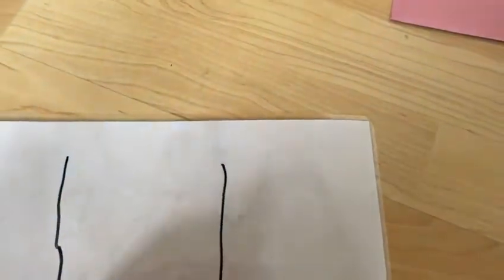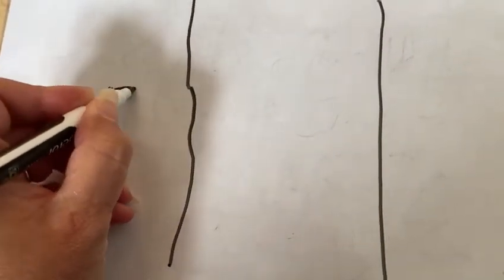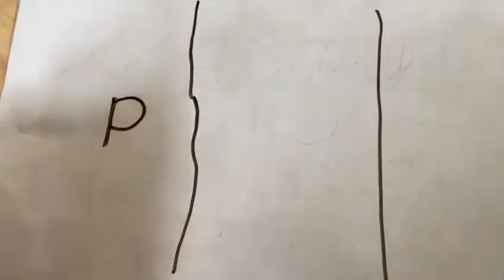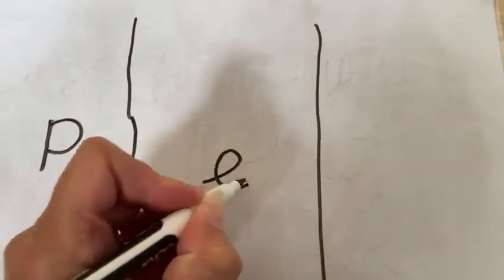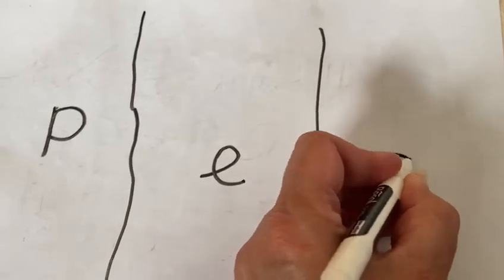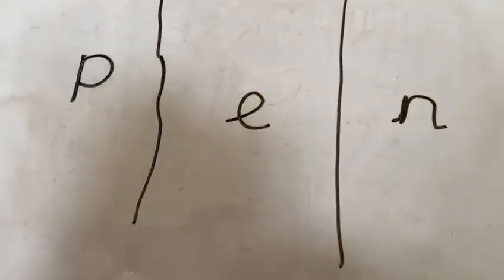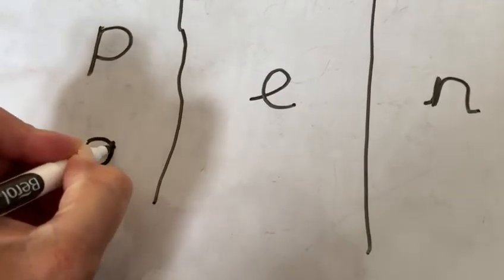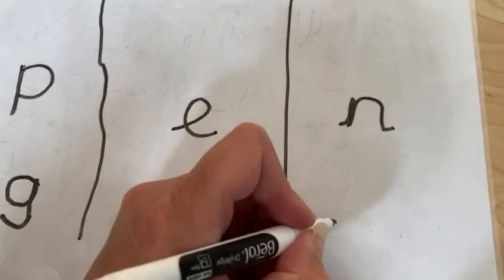e phase 2